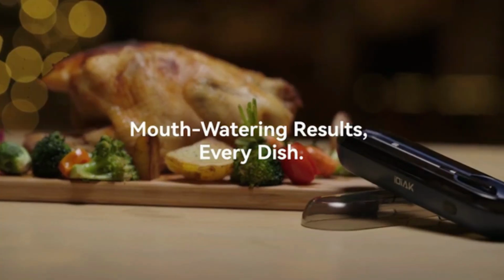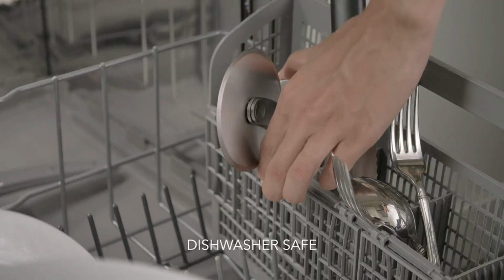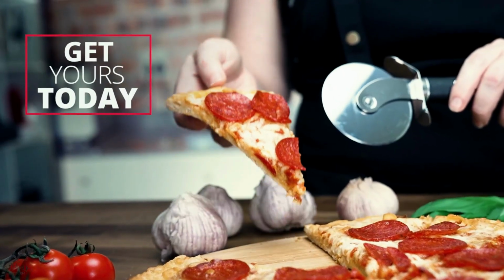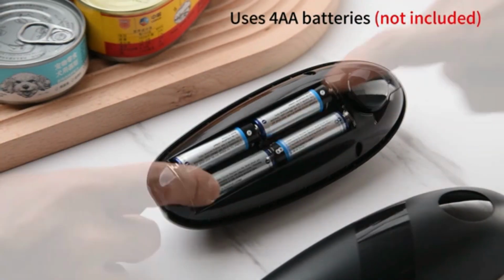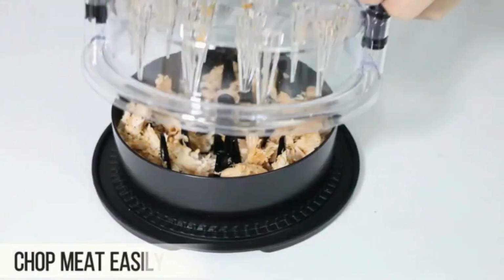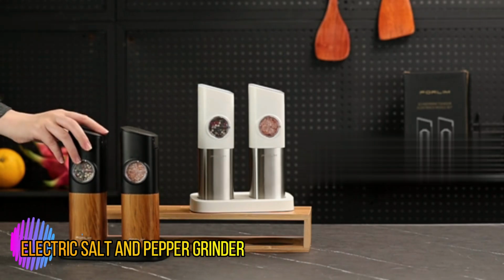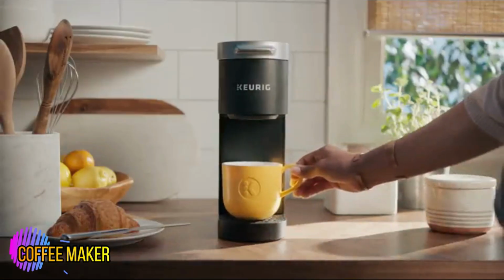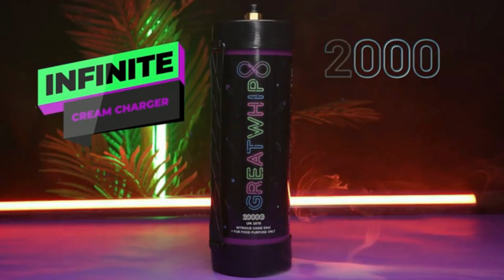2025's MOST WANTED Kitchen Gadgets You Need Now! [Kitchen And Home Review]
2025's MOST WANTED Kitchen Gadgets You Need Now! [Kitchen And Home Review]

Description:

Hello Friends, Get ready to revolutionize your cooking game with the most sought-after kitchen gadgets of 2025! From innovative cooking tools to smart appliances, we're counting down the top must-haves that will take your culinary skills to the next level. Whether you're a seasoned chef or a beginner in the kitchen, these gadgets are sure to impress. Watch till the end to discover the hottest kitchen trends of the year and upgrade your cooking experience like never before!

Products Featured:
✅Vegetable Washing Bowl
✅Measuring Cup
✅Electric Salt and Pepper Grinder
✅Coffee Maker
✅Classic Pizza Wheel
✅Chicken Shredder
✅Cast Iron Smashed Burger Press
✅Balloon Whisks Egg Beater
✅Auto Electric can opener
✅Air Fryer

📌 We buy, test, and review the hottest kitchen and home products so you can shop smart!